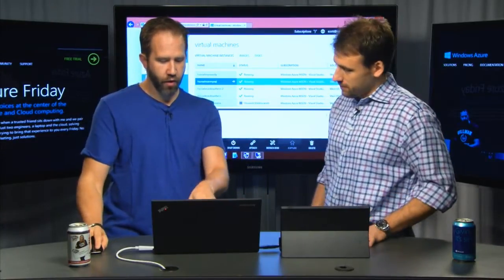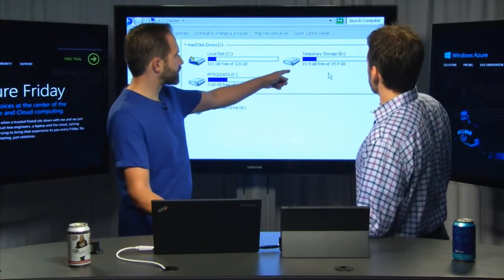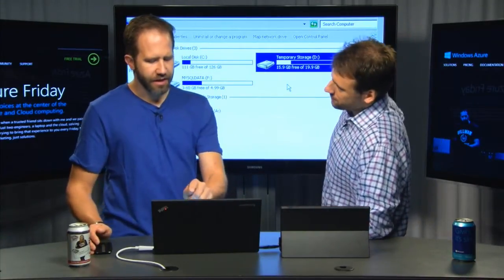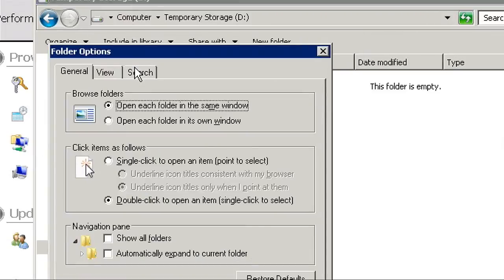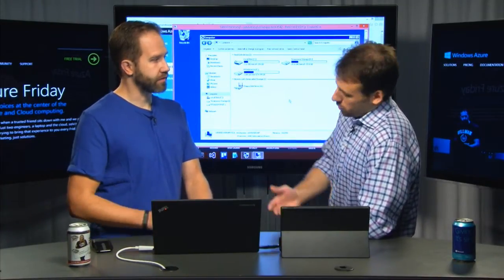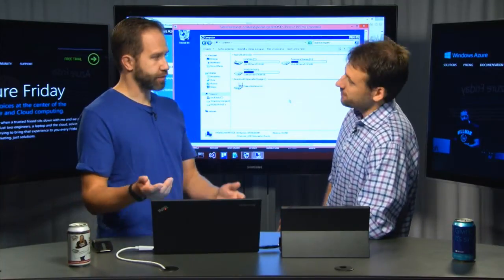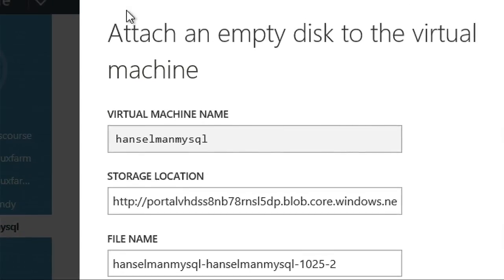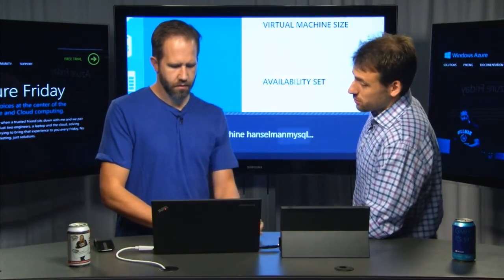Storage and Disk Basics with Azure Virtual Machines - Azure Friday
Scott and Corey look at adding more disks to improve VM performance, exploring how disks work in the process!